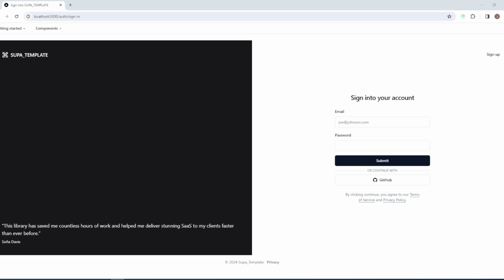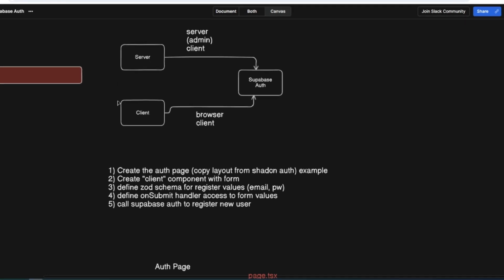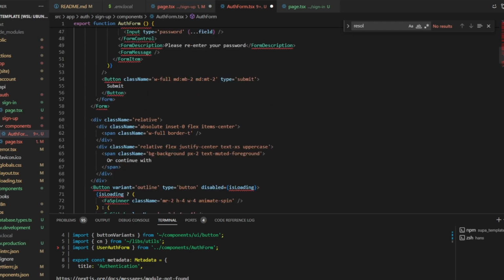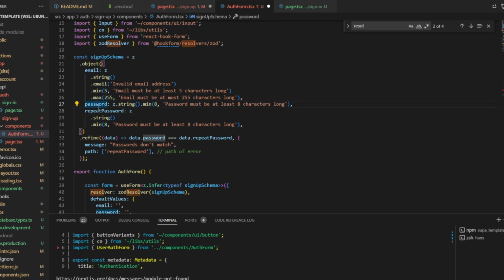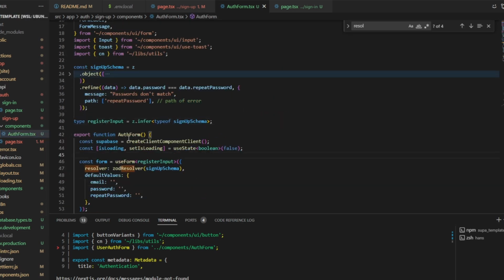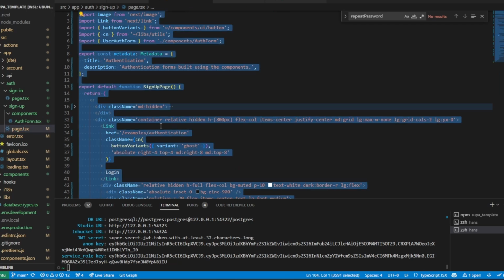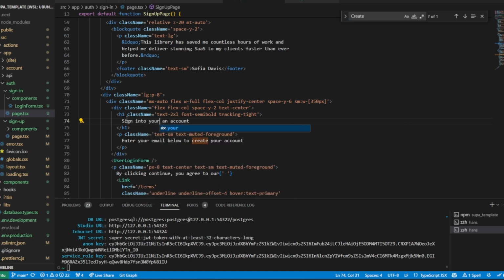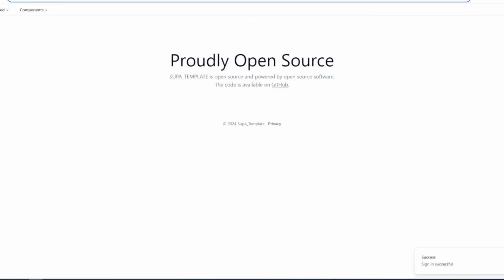How To: Next.js 14 & Supabase - Authentication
Dive into this tutorial to learn how to set up user signup and login for your SaaS application using Next.js 14 and Supabase. This guide offers a concise walkthrough on creating a secure and efficient authentication system.

You'll also tackle form validation with Zod, ensuring accurate user input before processing. This step is crucial for security and user experience, offering immediate feedback on input errors.

To enhance the user interface of your authentication forms, you'll integrate form by shadcn, a UI library perfect for crafting appealing and intuitive forms within your Next.js application. This approach ensures your login and signup forms are not only functional but also blend seamlessly with your app's design.

By the end of this tutorial, you'll have mastered setting up a complete authentication system with Next.js 14, Supabase, Zod form validation, and form by shadcn for UI. Perfect for both beginners and experienced developers, this video provides the tools to elevate your SaaS application's user management.